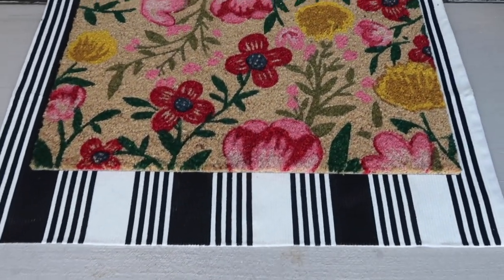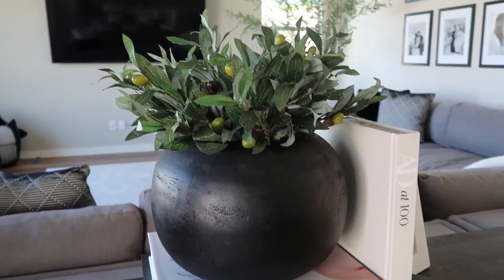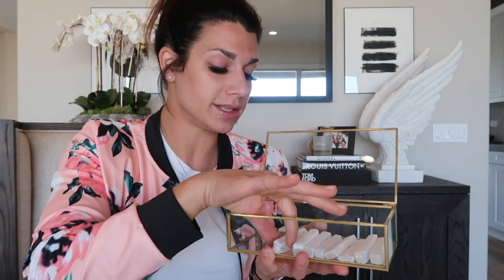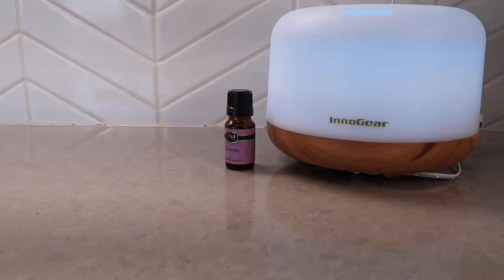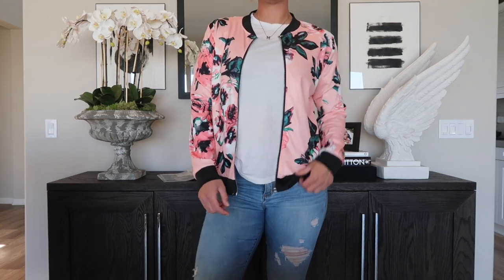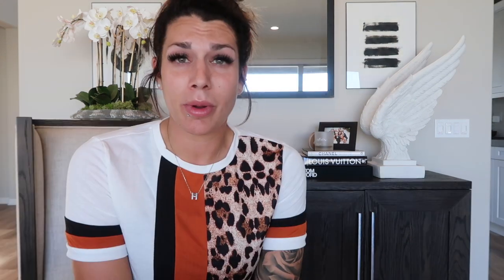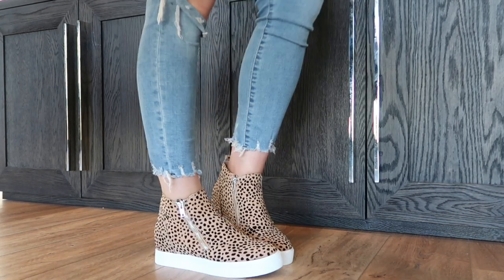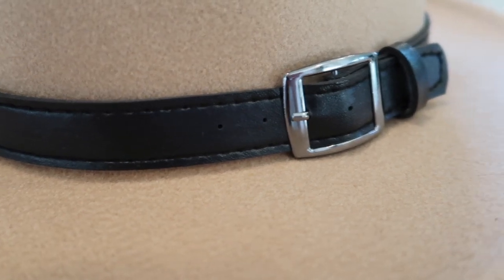AMAZON SPRING FAVORITES -2020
Happy Monday!!! Enjoy my Spring Amazon favorites! Everything from home decor, to fashion items. I hope everyone is staying safe and healthy during this crazy time. My family send their love to you all!

xoxo
mom with muscle
Youtube: Hannah Naylor - mom with muscle
LINKS:
HOME:
Stripe rug

Flower doormat

Faux olive stems (pack of 10)

Amber soap dispenser (2 pack)

Gold glass box

Selenite sticks

Essential oils

FASHION:
Floral bomber

Sunglasses (Celine dupes)

Color block leopard shirt